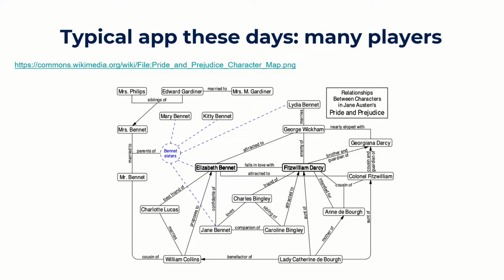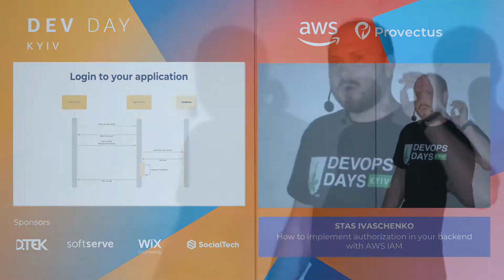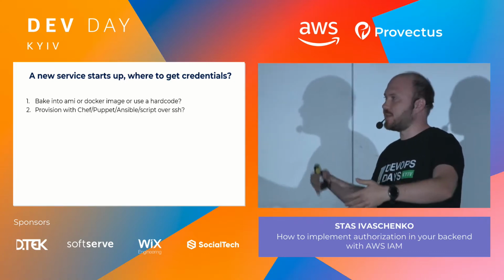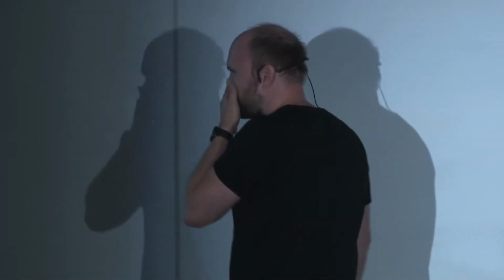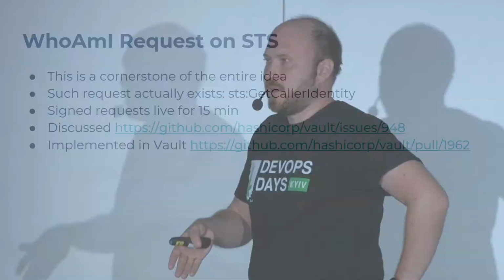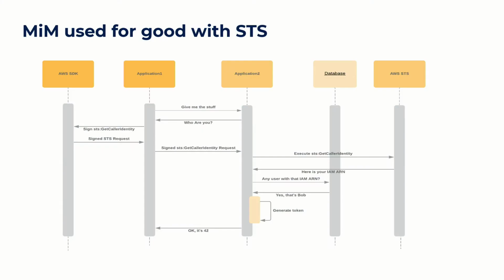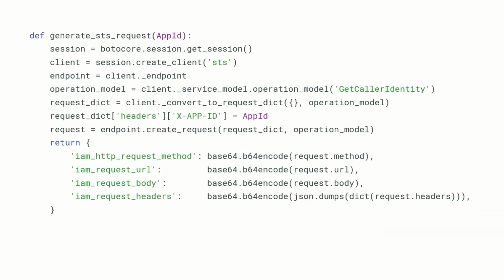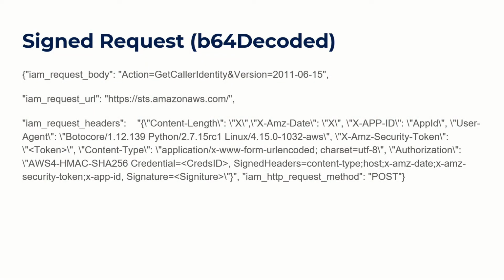How to Implement Authorization in Your Backend with AWS IAM by Stas Ivaschenko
AWS Dev Day Kyiv 2019
Track: Backend & Architecture
Session: "How to implement authorization in your backend with AWS IAM"
Speaker: Stas Ivaschenko, AWS Solutions Architect at Provectus
Level: 400

AWS Dev Day is a free, full-day technical event where new developers will learn about some of the hottest topics in cloud computing, and experienced developers can dive deep on newer AWS services.

Provectus has organized AWS Dev Day Kyiv in close collaboration with Amazon Web Services: 800+ participants, 18 sessions, 3 tracks, a really AWSome Day!

💡 Now, together with Zeo Alliance, we're building and nurturing AWS User Group Ukraine — join us on Facebook to stay updated about cloud technologies and AWS services